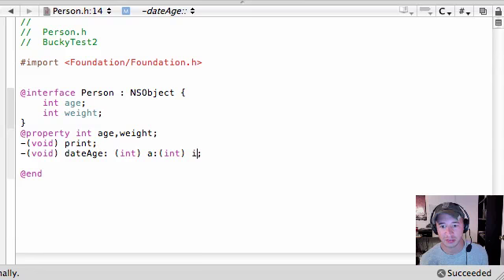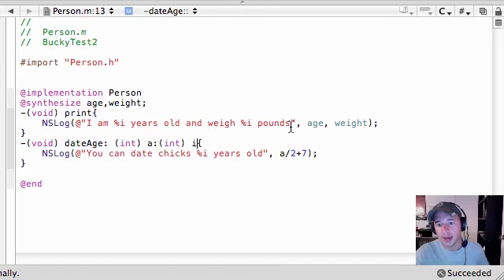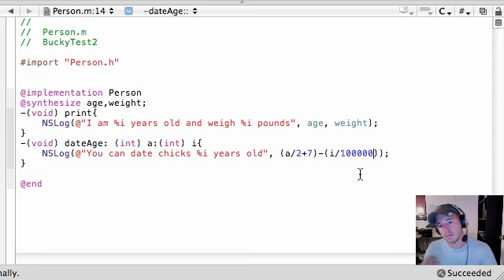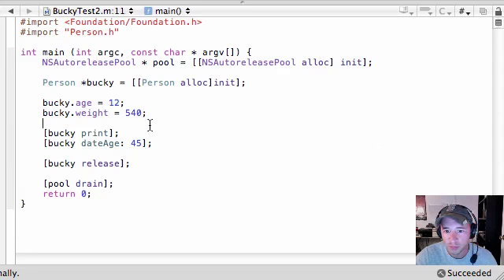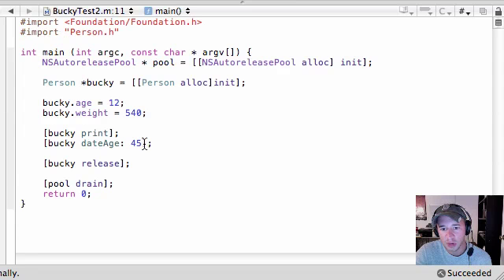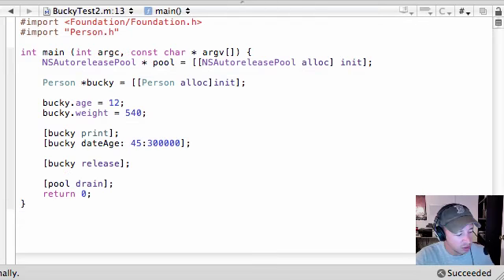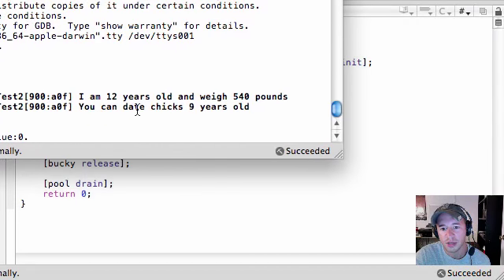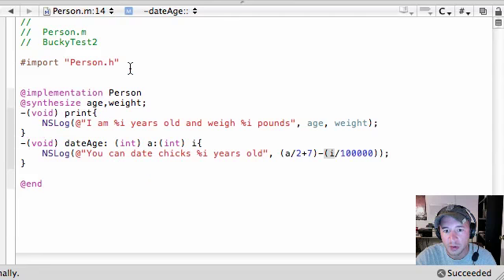Objective C Programming Tutorial - 27 - But what if I'm a millionaire?